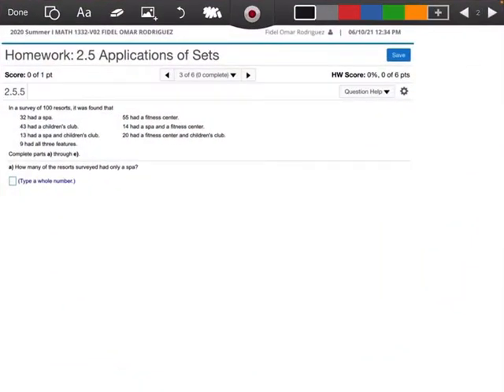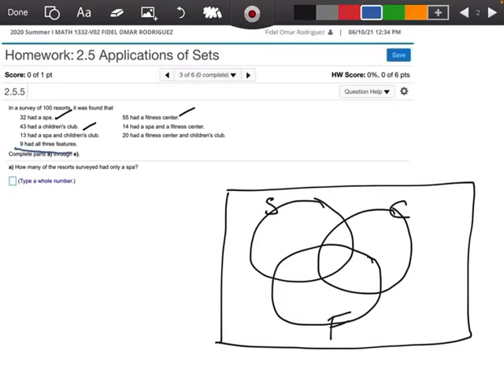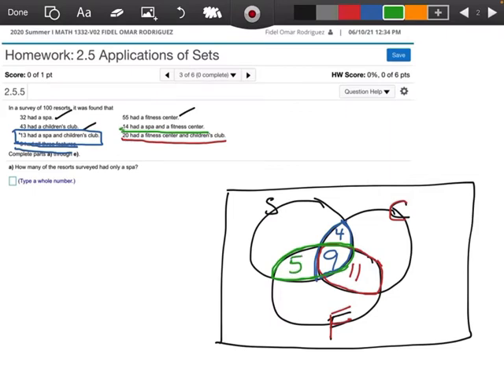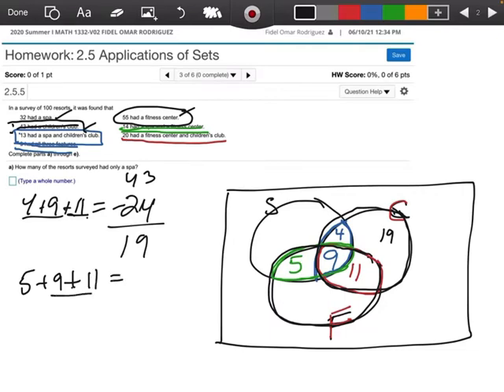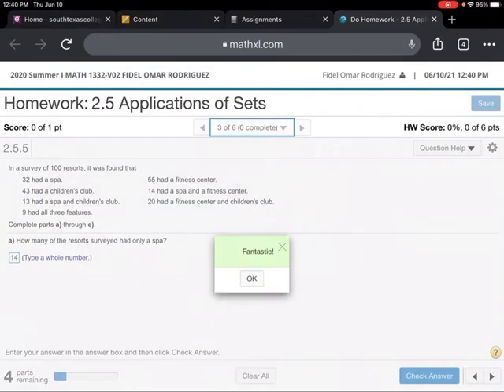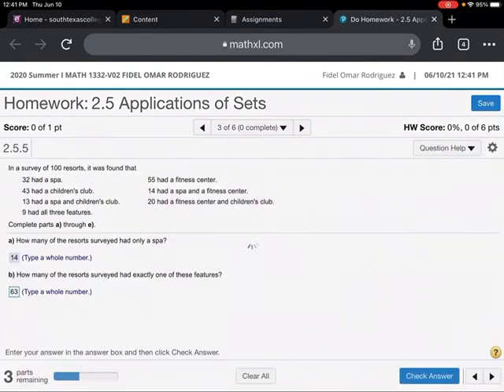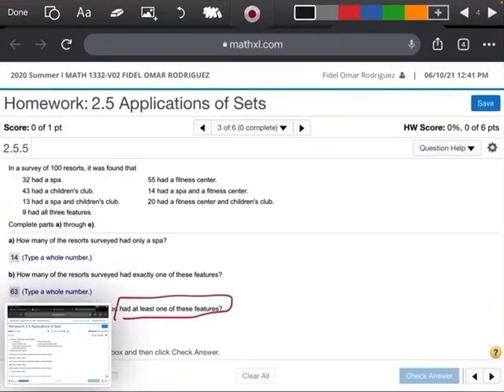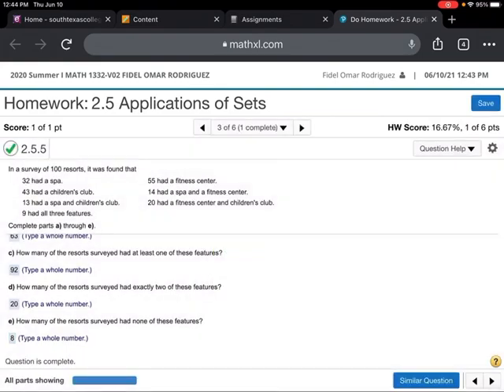#3 2.5 math 1332 2021